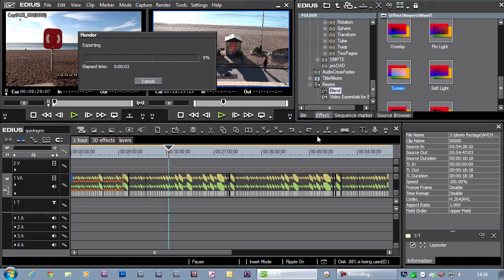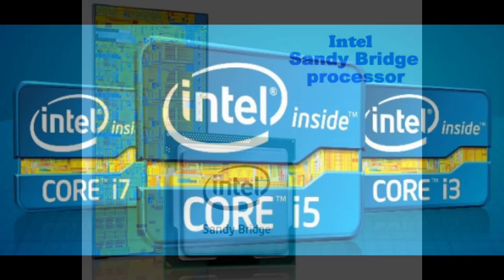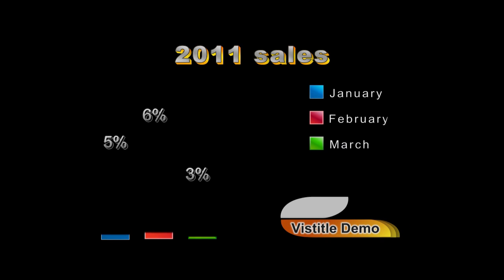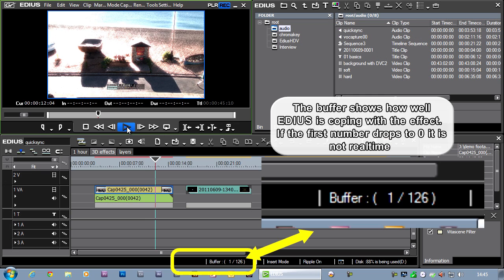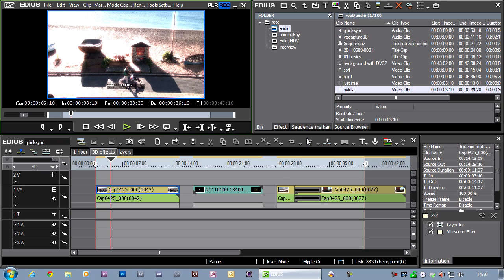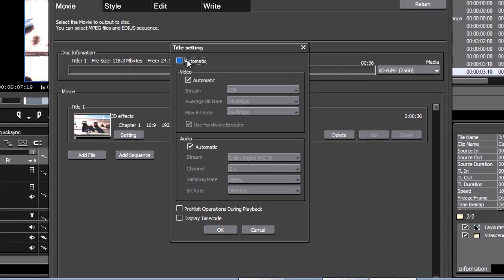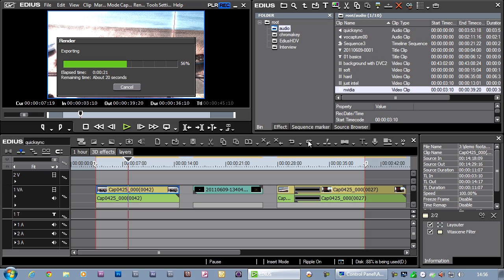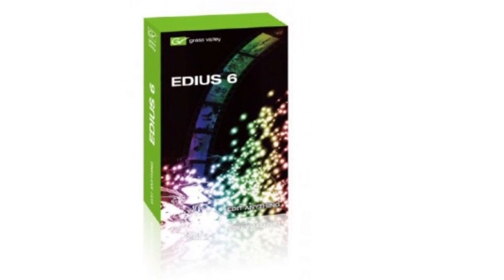EDIUS 6.03 Fast encoding for Blu-ray using Intel Quicksync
EDIUS 6 can make H264 files for Blu-ray very fast using Intel Quicksync.   This 10 minute video explains some of the basics.